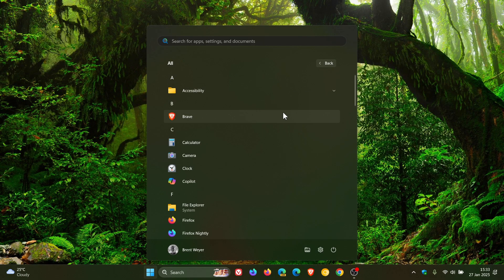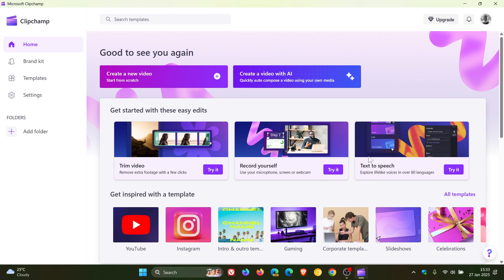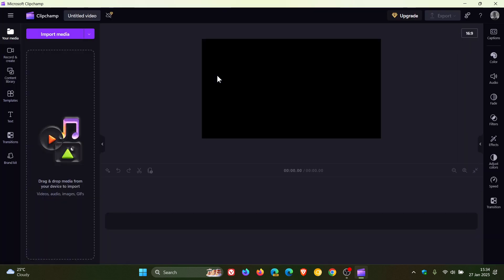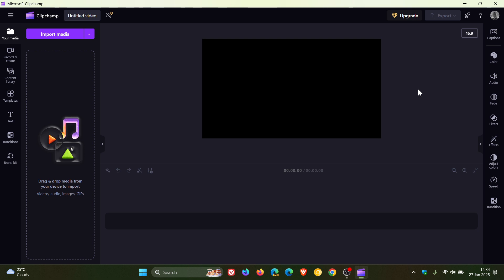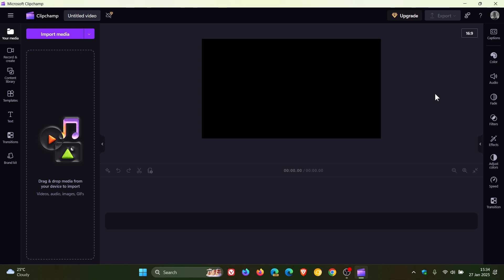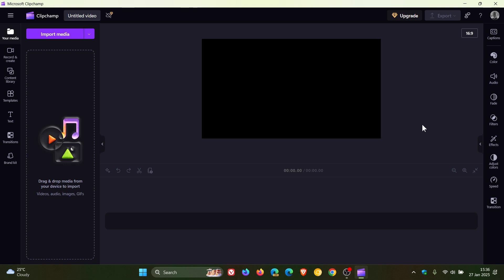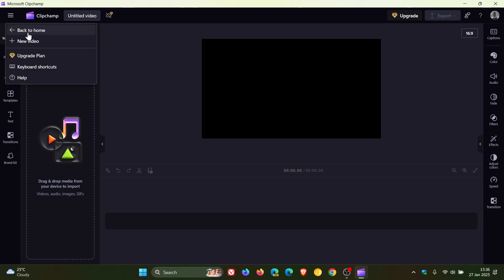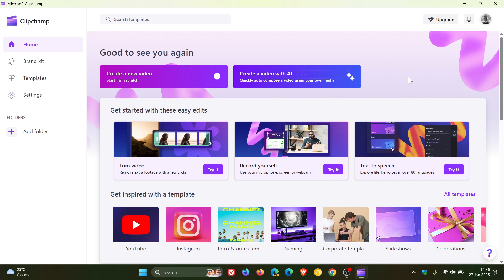Microsoft Clipchamp Light Mode is Almost Here!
The new option will allow you to choose whether you view the Clipchamp editor in a Light or Dark scheme.